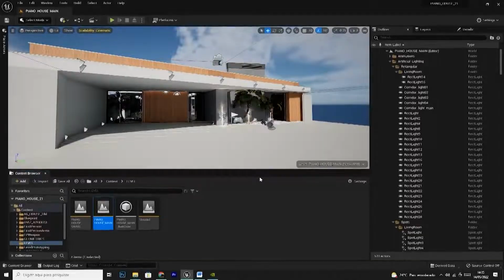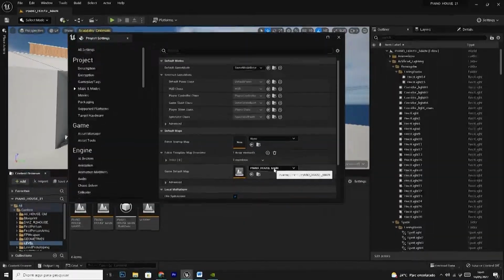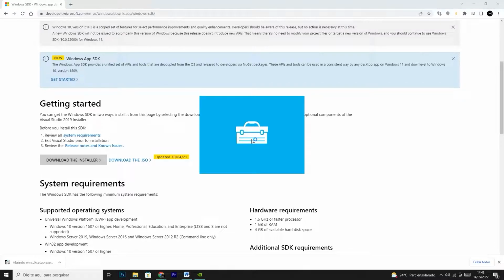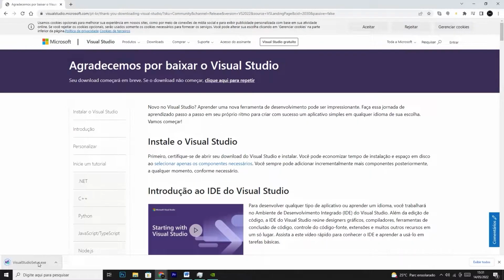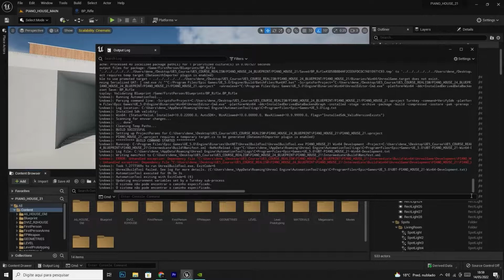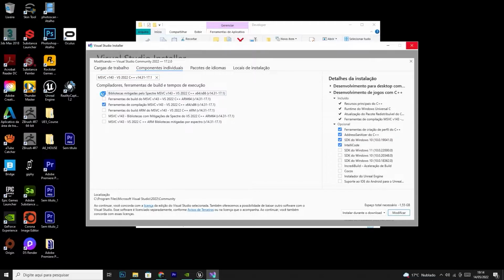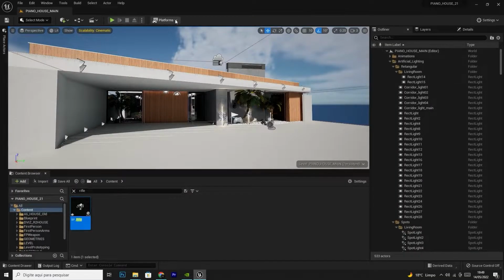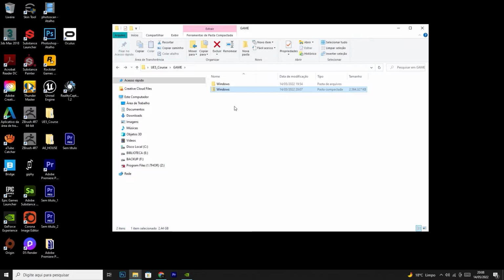29 27 Package